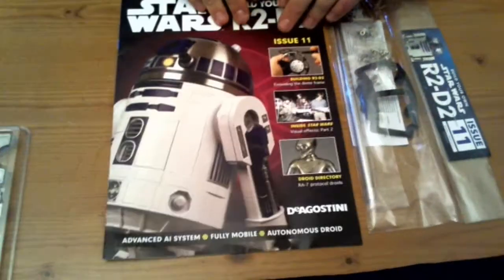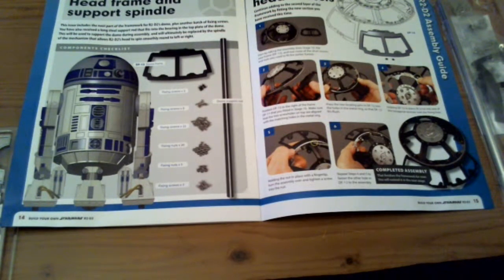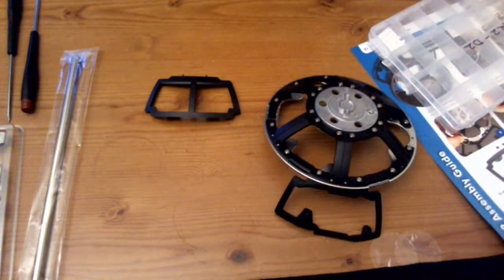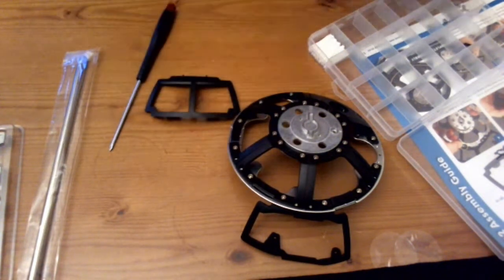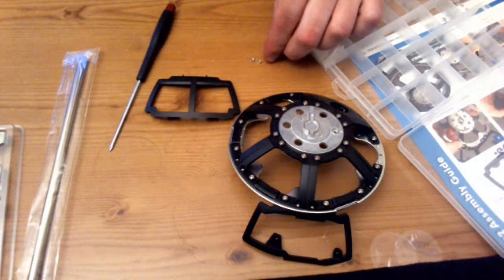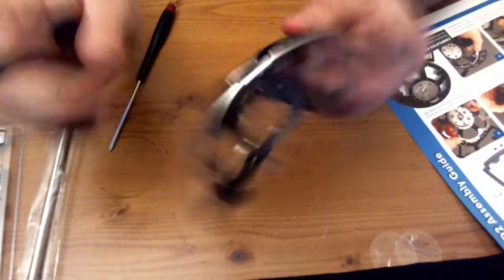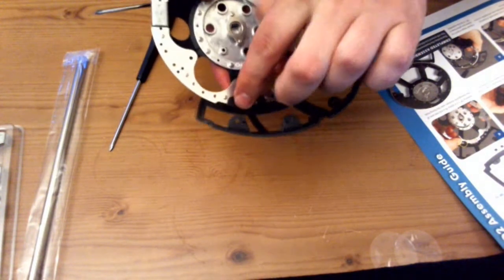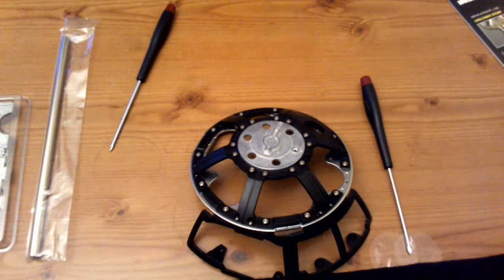Build your own R2D2 Issue #11